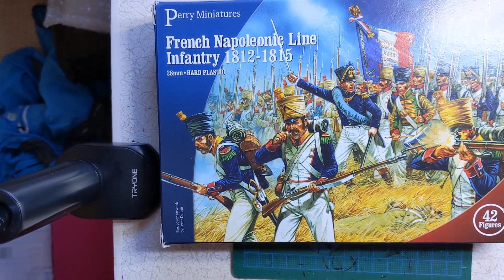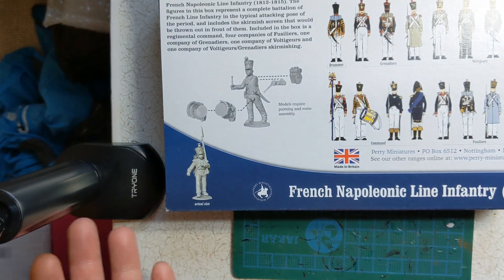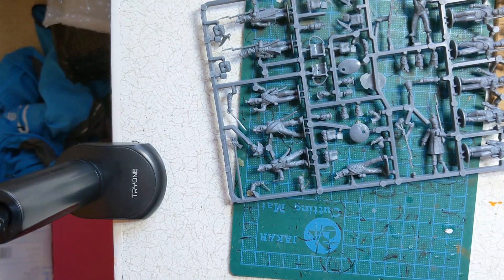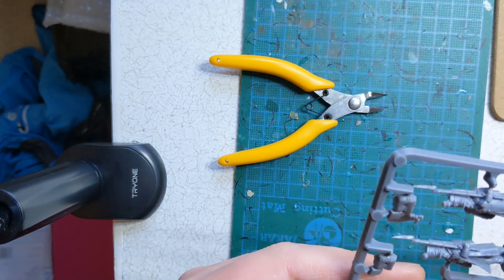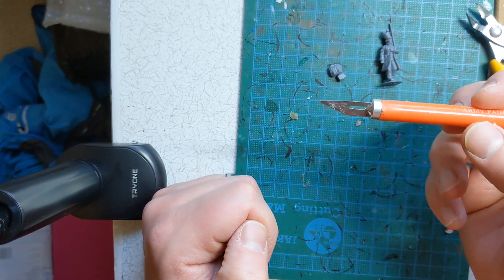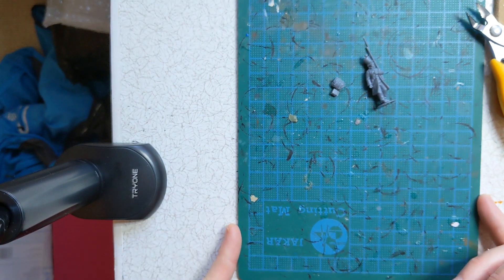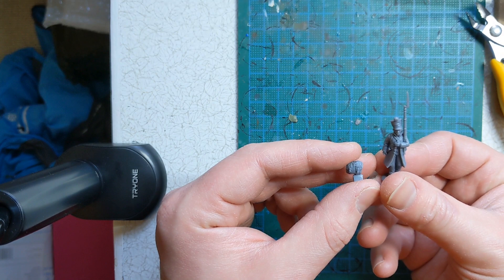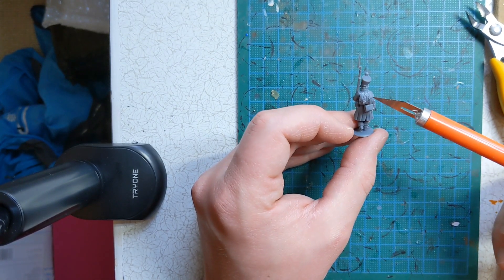Box to battlefield hobby basics: plastic model preparation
A video on removing plastic miniatures from the sprue, cleaning off mouldlines and cementing pieces together.  This is the first in a planned series on taking miniatures from the box to the battlefield.  This video is aimed at beginners and those returning to the hobby after a long time.  Might still be a useful tip or two for the grognards out there!

Miniatures are Perry 28mm French Napoleonic Line Infantry.

Tools used are Warlord Games Side Cutter, Army Painter Precision Hobby Knife and Revell Contacta Professional Liquid Plastic Glue.